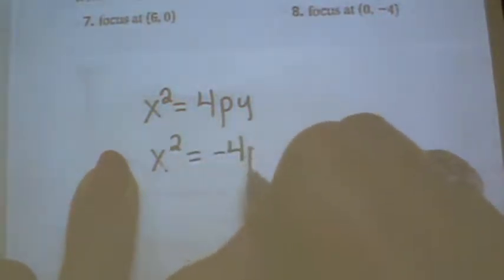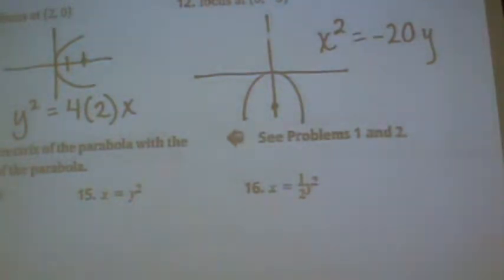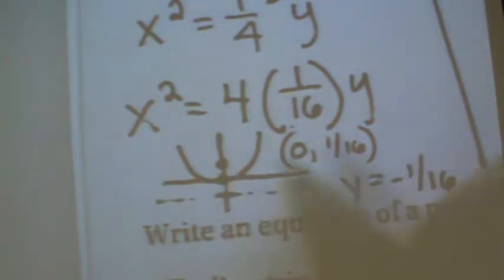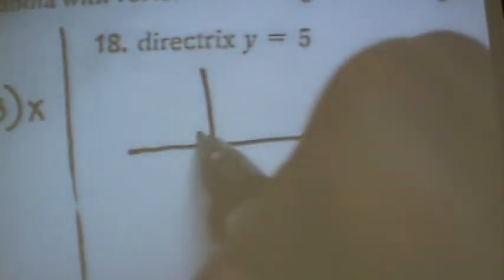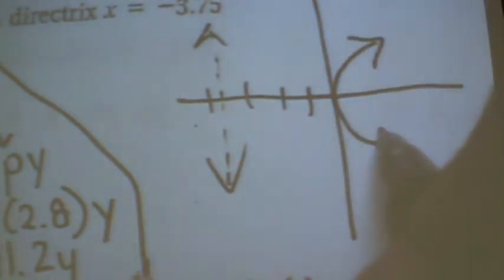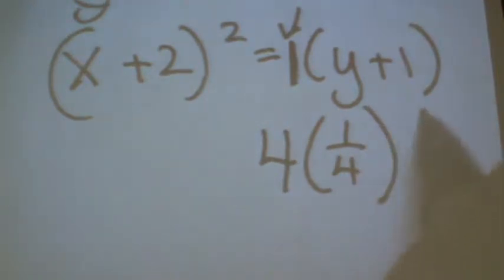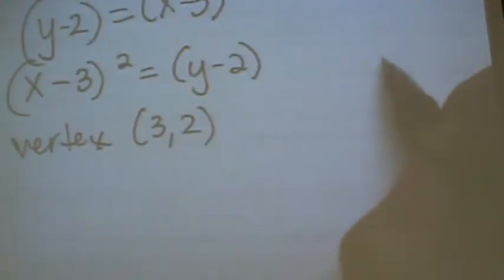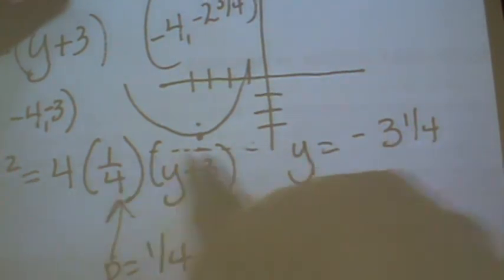2014 May 29, PreCalc Homework on Parabolas Day 1